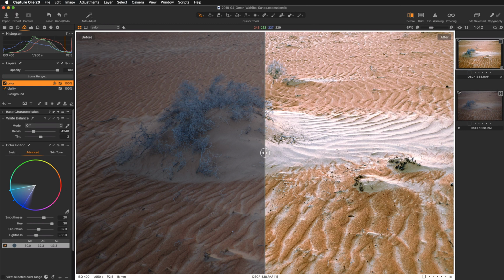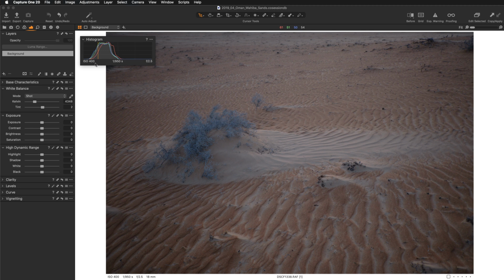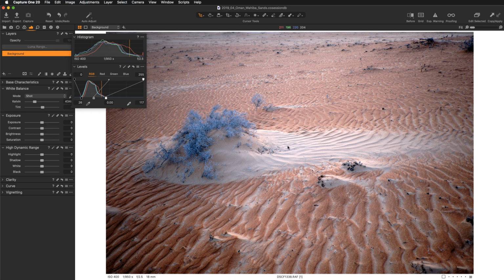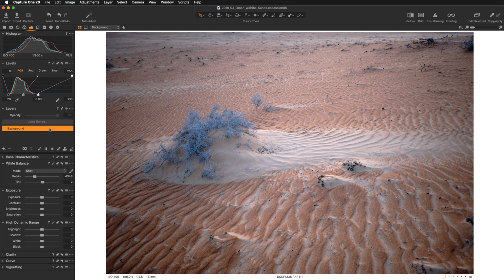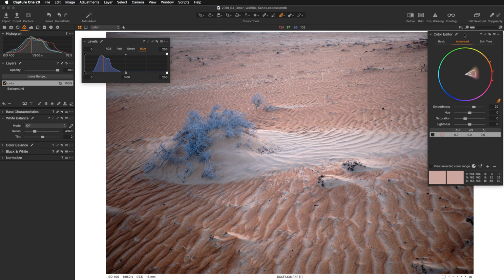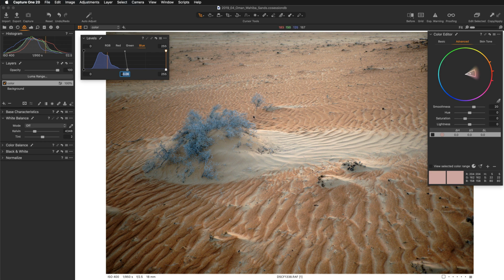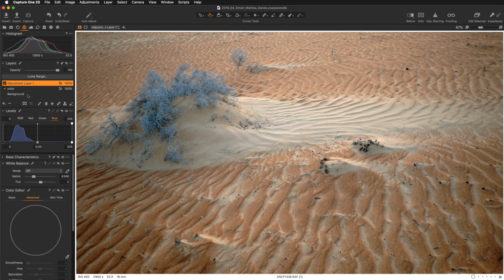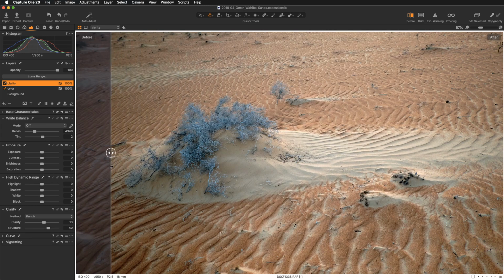LEVELS TOOL in Capture One Pro - Set the STRONG FOUNDATION for your edits FAST!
ABOUT:
In this tutorial we will cover one of the most underestimated tools in Capture One Pro - the LEVELS TOOL. With the AUTO FEATURE inside the LEVELS tool you can dramatically improve quality of your exposure with ONE CLICK. I recommend this step at the very beginning of every edit. It allows you to set the strong foundation for your edits FAST.
Adjustments with the LEVELS are reflected on your HISTOGRAM, which we will cover in this video as well. You can use LEVELS to evenly distribute data along the HISTOGRAM - this is super helpful if you want to work with the CURVE tool in a further stage of your workflow.

Learn how to work properly with LEVELS - FAST & SUPER SIMPLE and next gradually build up your skills with more advanced techniques.